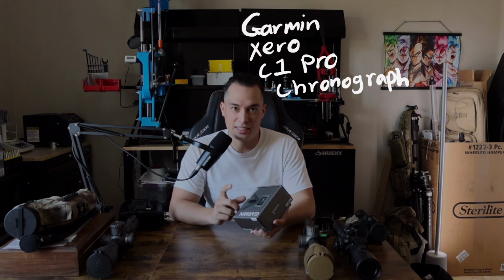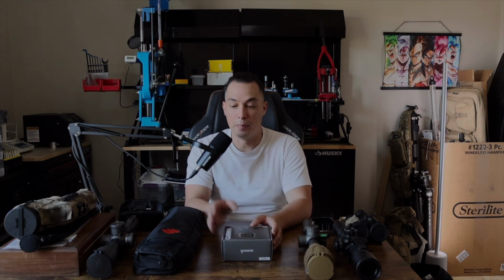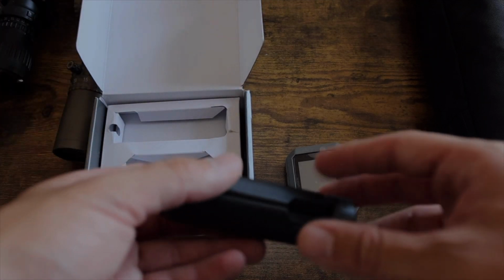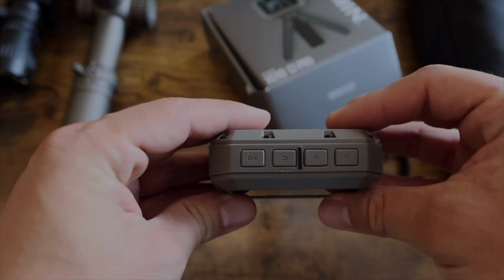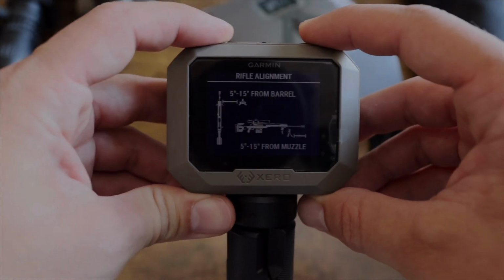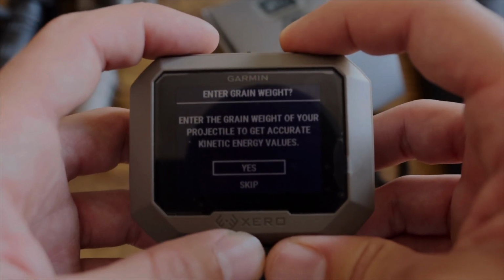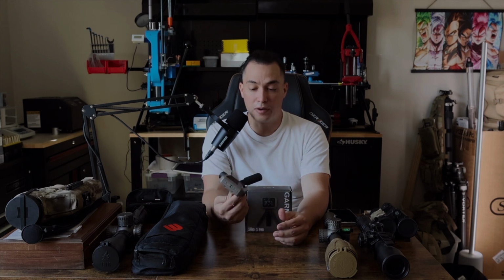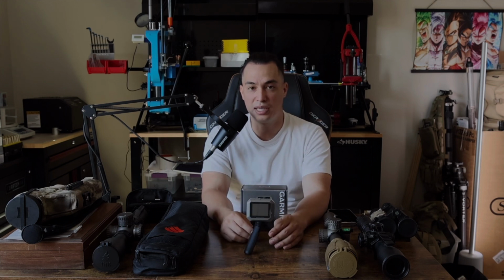Garmin Xero C1 Pro Chronograph Unboxing…What’s a Labradar?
Garmin Xero C1 Pro Chronograph is here. Little unboxing with a full review to follow!

Thank you guys again for watching! I truly appreciate your time!